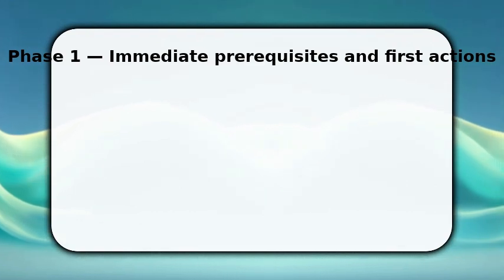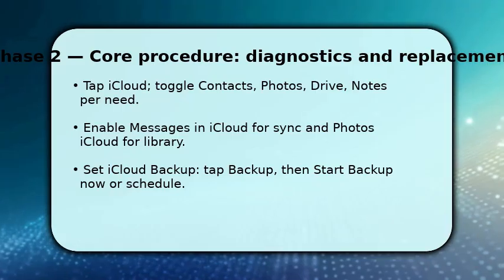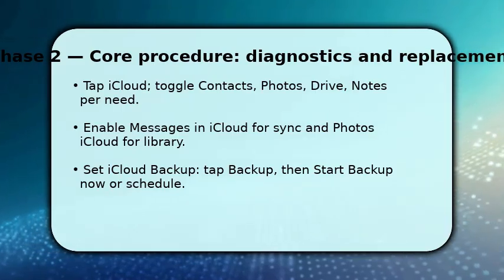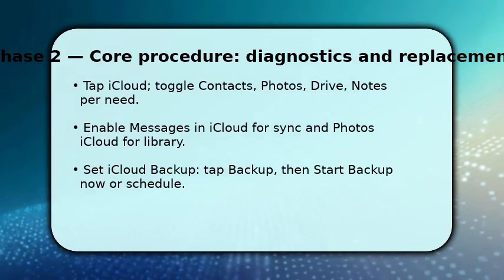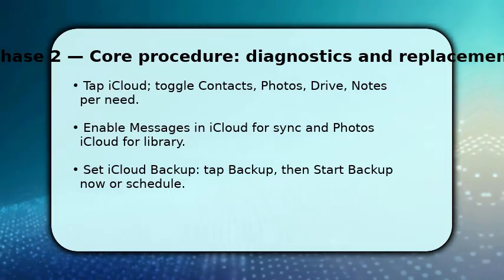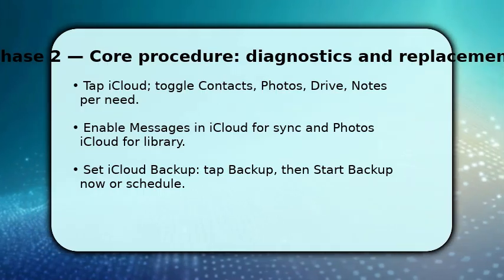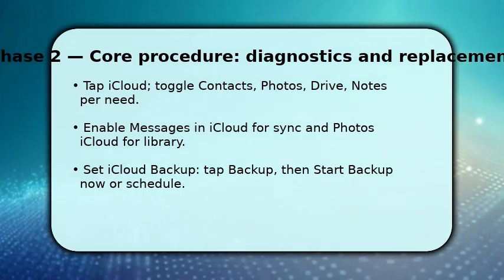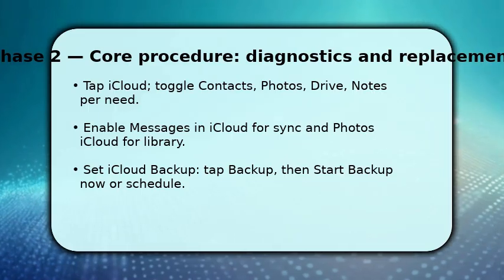How to Set Up Iphone Icloud (full Guide)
How to Set Up Iphone Icloud (full Guide) | 🔒 Surfshark VPN Deal — Stay private and secure. $1.99/mo + 3 Months Free ▸

Discover the step-by-step process of setting up iCloud on your iPhone with our comprehensive guide. From initial setup to syncing devices and managing files, learn how to seamlessly integrate cloud storage into your mobile experience.

iPhone, setup Icloud, sync devices, manage files, mobile experience, step-by-step process, integrate cloud storage